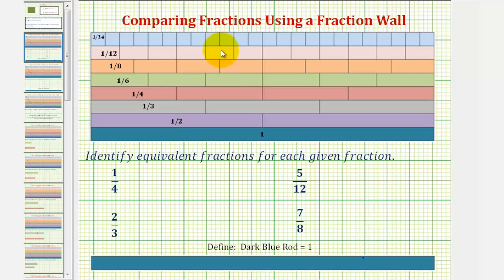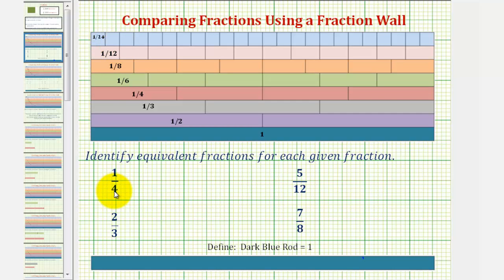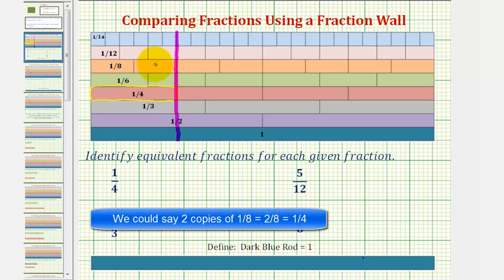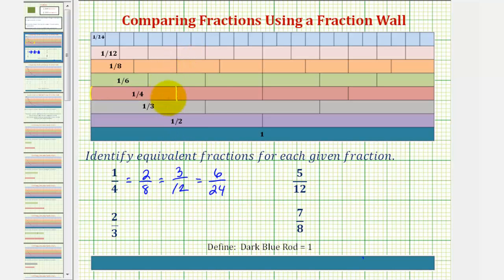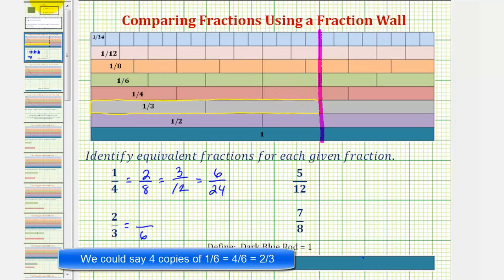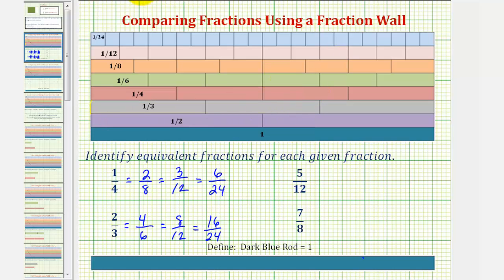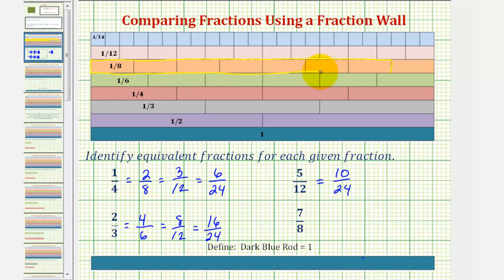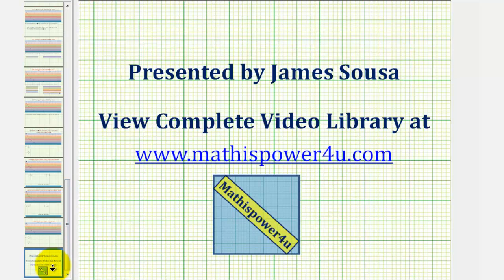Ex: Equivalent Fractions Using a Fractions Wall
This video explains how to find equivalent fractions using a fraction wall.